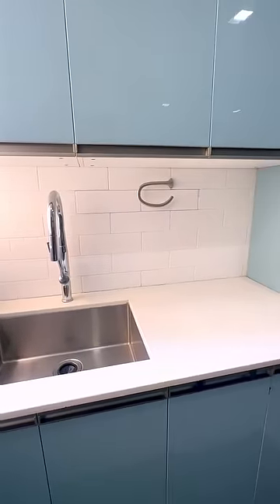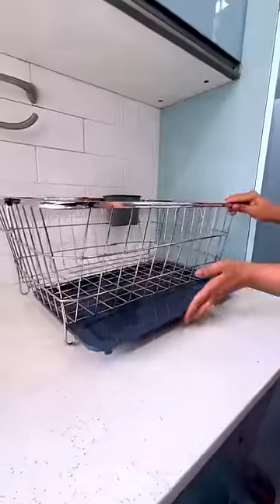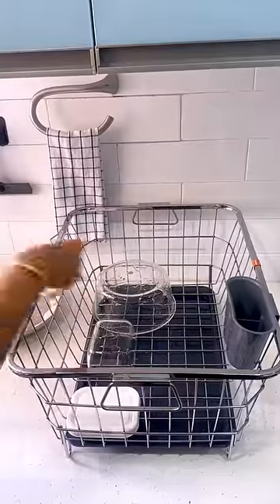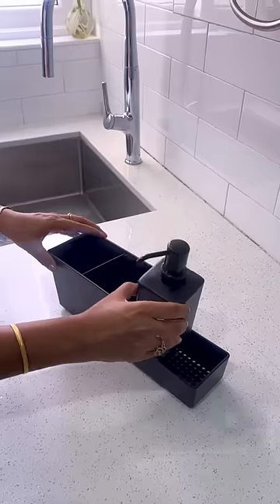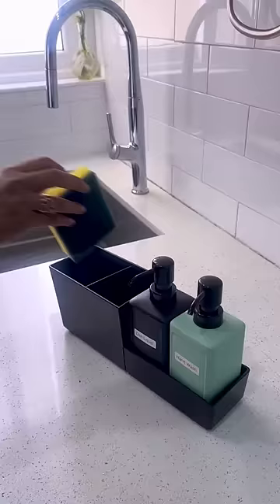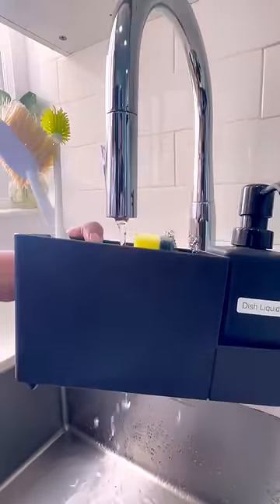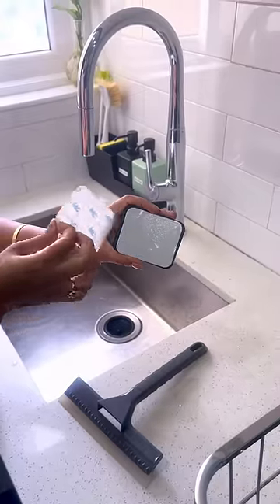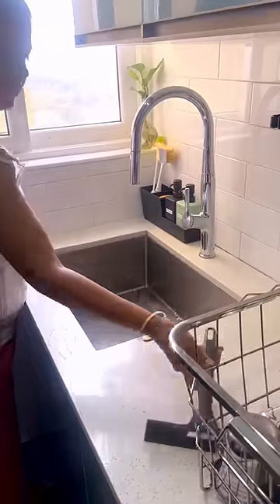Kitchen Sink Area Organization | 3 Must Have Products